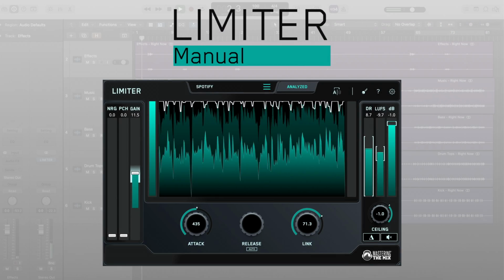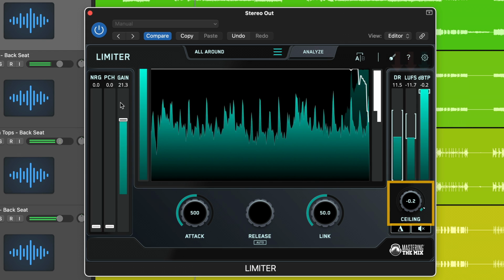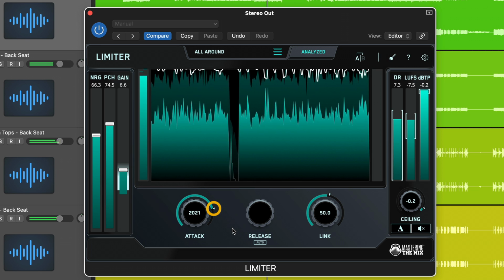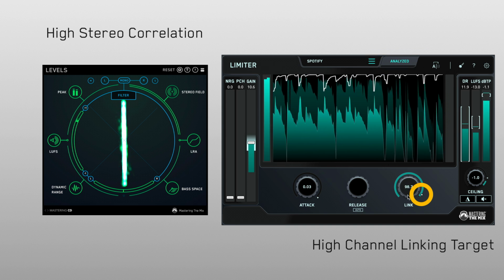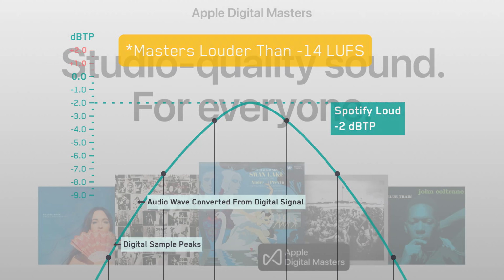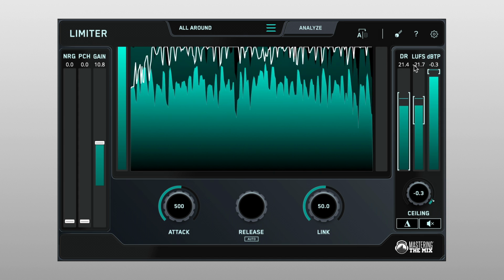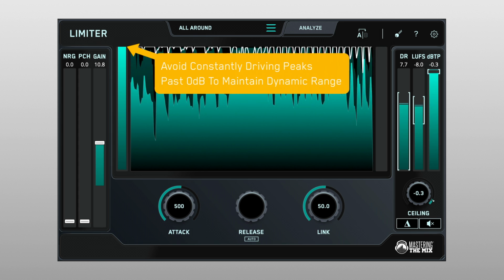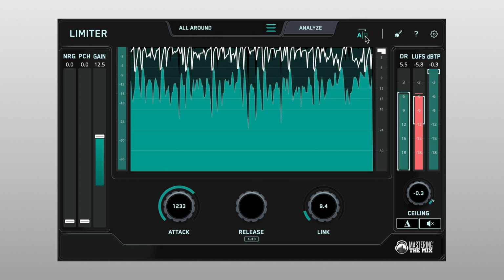LIMITER Walkthrough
0:00 Introduction & Quick Start Guide
1:33 Sonic Performance
2:06 True Peak Performance
2:16 Gain Options
3:42 Attack
4:22 Release
5:28 Link
7:28 Ceiling
9:10 Metering
11:03 Aliasing
12:17 Level Display
12:39 Input / Gain Reduction Meters
13:30 Delta
14:01 Bypass
15:07 Free Trial

🌎 Overview: LIMITER is a great-sounding, smart mastering plugin that analyses your music and suggests the best settings for your music.

⚠️ Problem Solved: Bad limiter settings can un-do hours of hard mixing work. Our plugin LIMITER analyzes your music to help you dial in the best settings to master your audio, whether you’re shooting for a super-loud master, or optimizing your audio for streaming.

✅ Get Started: Load up an instance of LIMITER on your master channel and select your preset (i.e Loud, Spotify, Apple Music, etc). Monitor the loudest section of your track, and click analyze. You’ll see a target range on the input gain slider showing you what gain adjustment is needed to achieve your sonic goal. You’ll also see target arrows on the other controls to help you optimize your sound.

🤩 Highlight 1: You can dial in rich harmonic distortion using the NRG slider, and enhance your transients with the PCH slider. This drives more perceived loudness and punch to help mitigate the effects of limiting.

🤩 Highlight 2: Great sounding limiting that gives you incredible transparency and clarity (especially in the low-end), even when mastering loud!